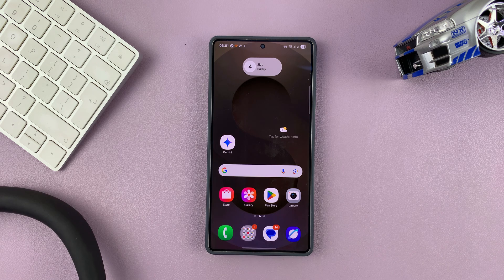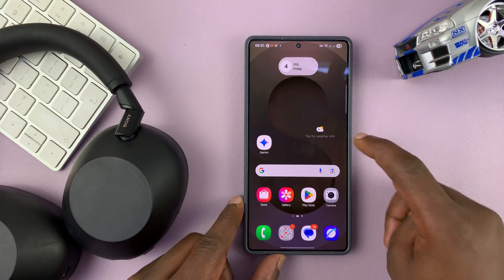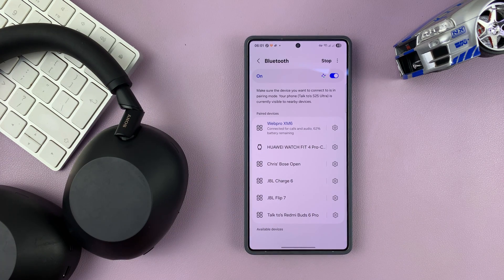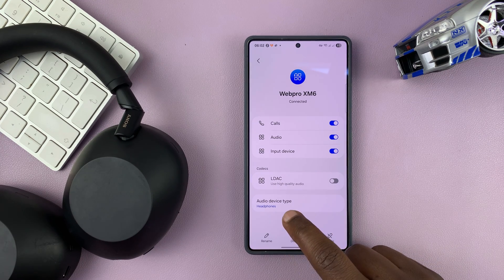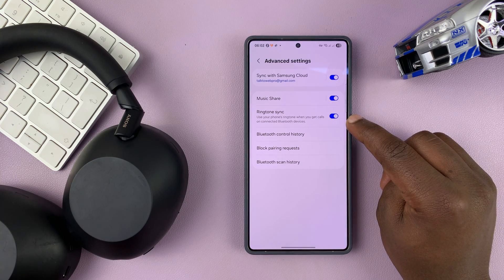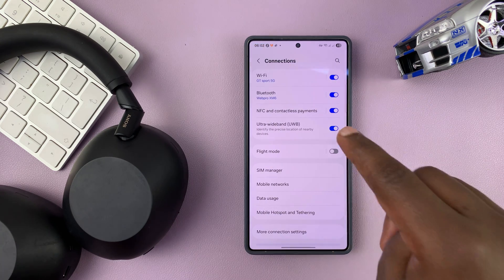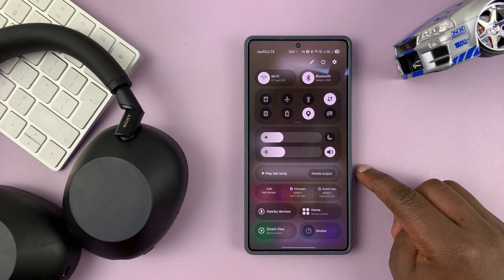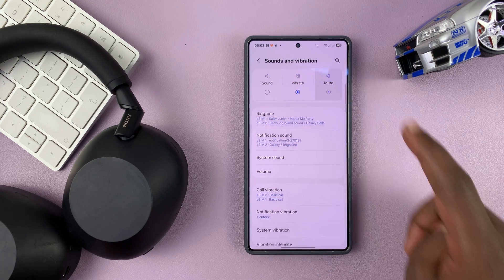How To Hear Samsung Galaxy Phone Ringtone via Bluetooth Headphones Only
In this video, you’ll learn how to hear your Samsung Galaxy phone ringtone through Bluetooth headphones only, without it playing on the phone speaker. Routing ringtone audio to Bluetooth headphones on Samsung Galaxy helps you stay discreet and avoid missed calls when your phone is away.

Open settings.
Select Connections.
Tap bluetooth.
Navigate to bluetooth headphones which are connected and tap on the settings icon.
At the bottom of the screen make sure ''audio device type is headphones''.

Once done navigate back to bluetooth menu and tap on the 3 vertical dots at the top right corner.
Find and enable ringtone sync feature.

Put your phone in silent or vibration to hear the ringtone from the bluetooth headphones only.

Samsung Galaxy Tab 10

Samsung Galaxy A36

Sony WH-1000XM5

Cell Phone Tripod Adapter